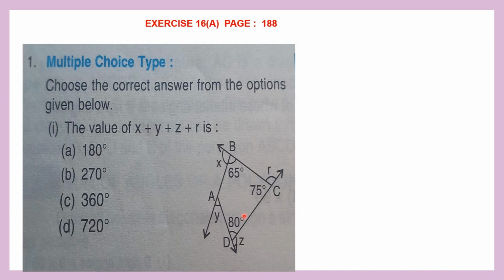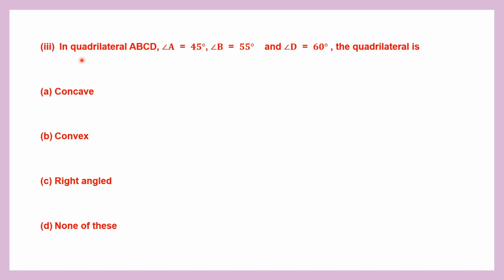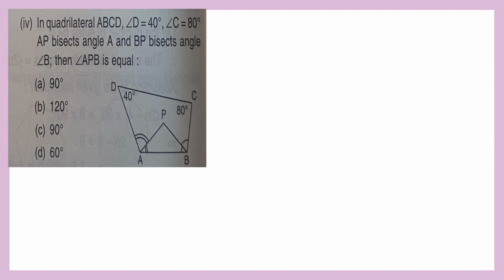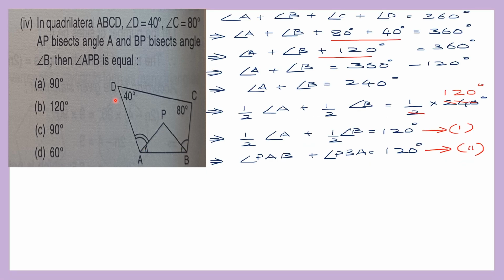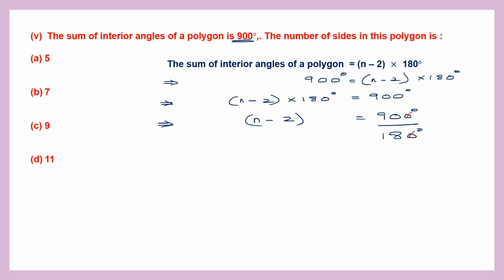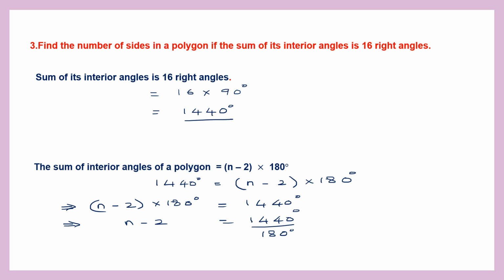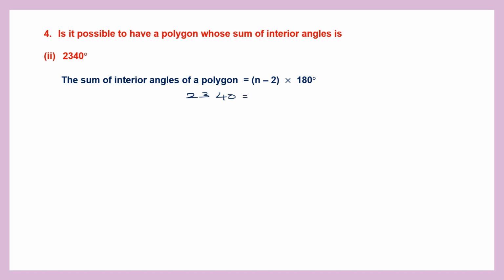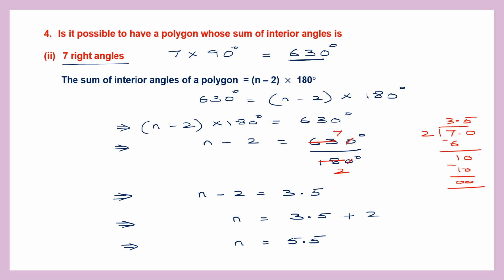UNDERSTANDING SHAPES EXERCISE 16 (A) QUESTIONS 1 TO 4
Hi everyone.  In today's video we will be working outUNDERSTANDING SHAPES EXERCISE 16 (A) QUESTIONS 1 TO 4